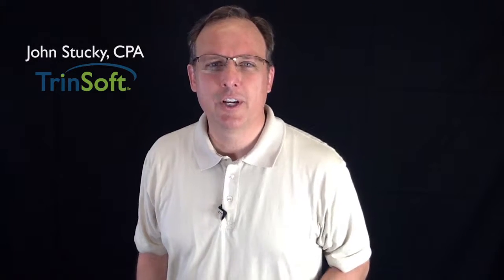Cloud vs On Premise: 5th Consideration is User Locations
The fifth consideration for On Premise vs Cloud is User Locations. With so much discussion and debate about whether to use On Premise or Cloud solutions, it can be difficult to decide. John Stucky helps narrow down the top 6 things to consider before making this important decision for your business.

John Stucky is the Managing Partner at TrinSoft, LLC.